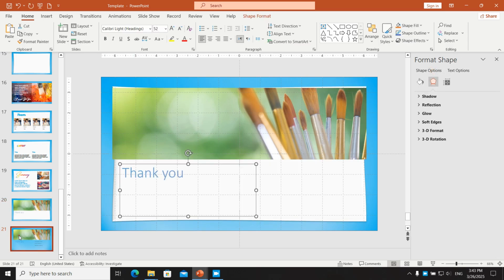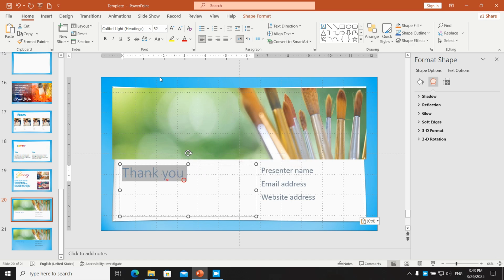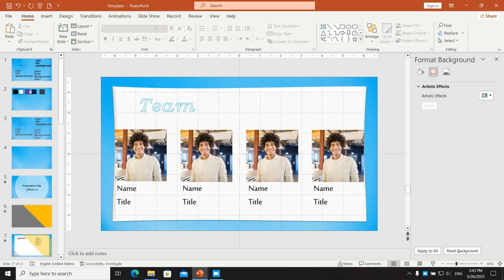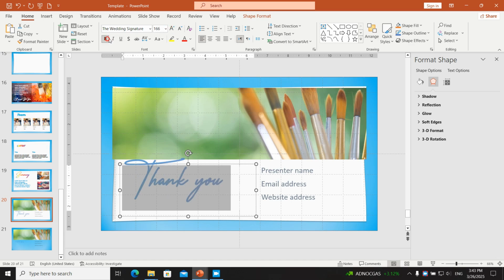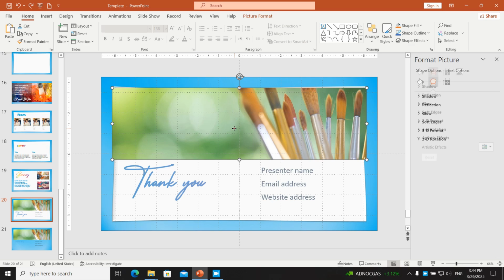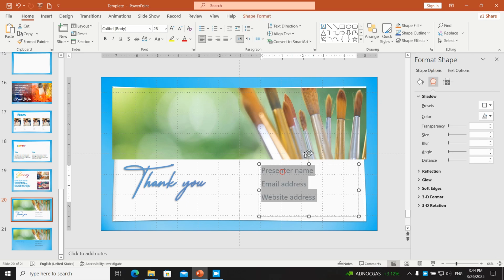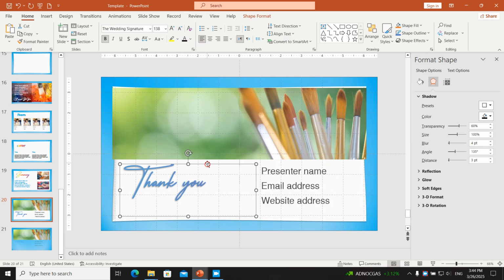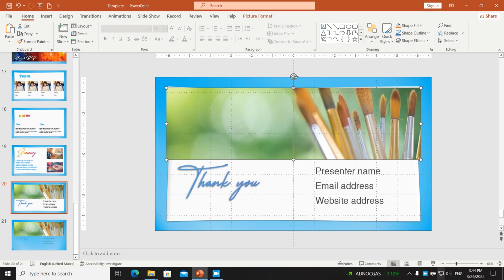Design Stunning Thank you Slides in PowerPoint | Step-by-Step Tutorial for Engaging Presentations